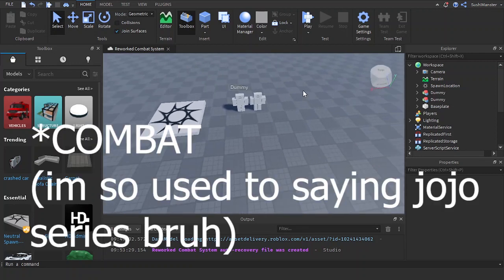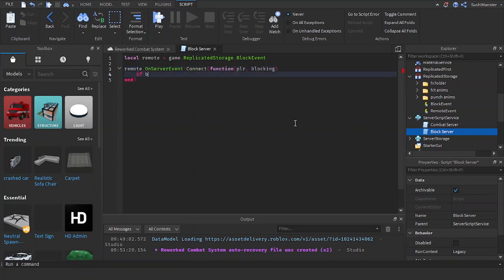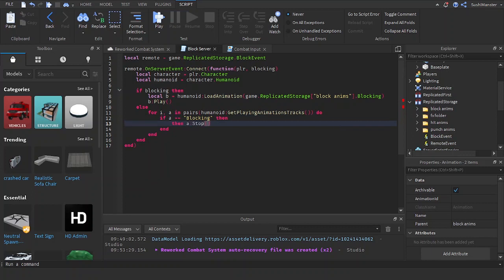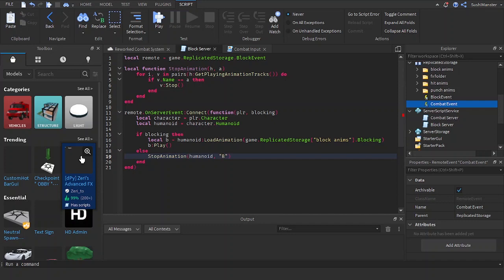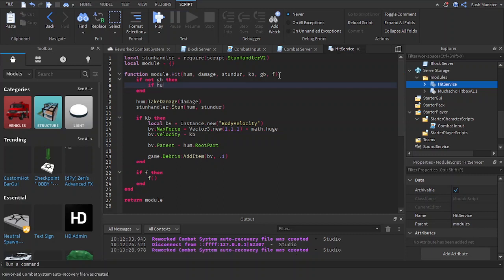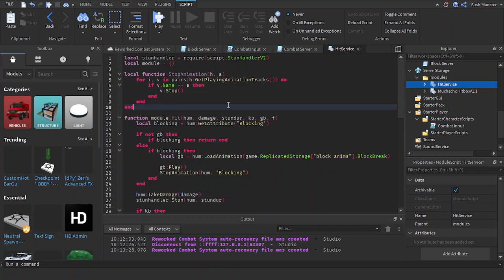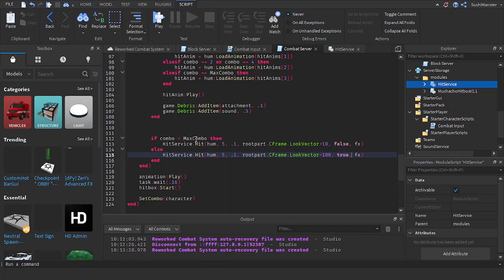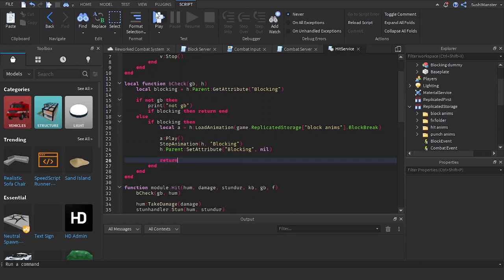Roblox How To Make A Combat System (REWORKED) #2 | Blocking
Hello this is the 2nd part of the reworked combat system series, and its going to be about blocking, Im definitely going to be expanding upon this though. next video might be about replacing attributes and focusing on effects